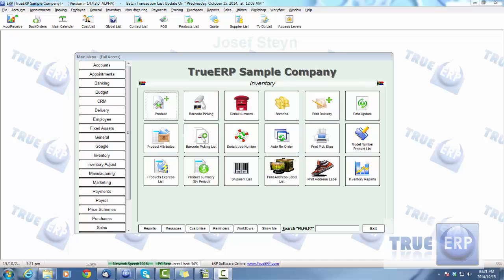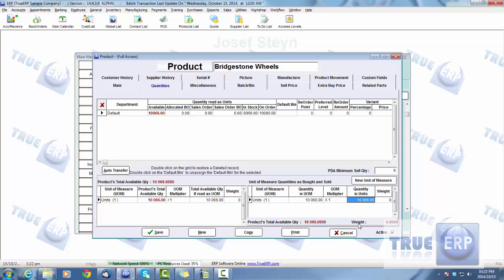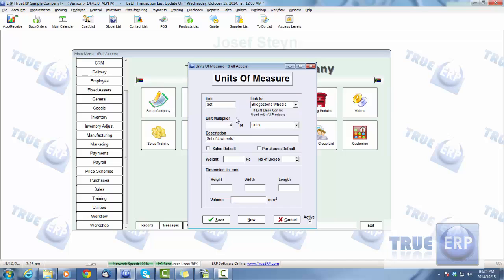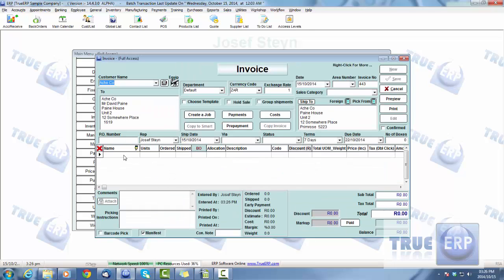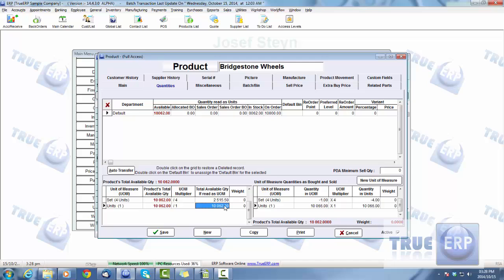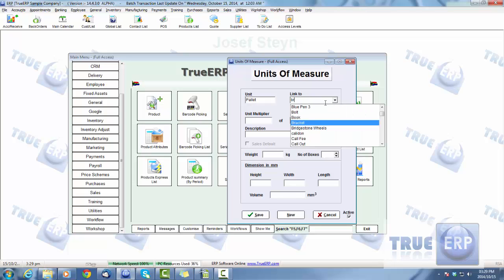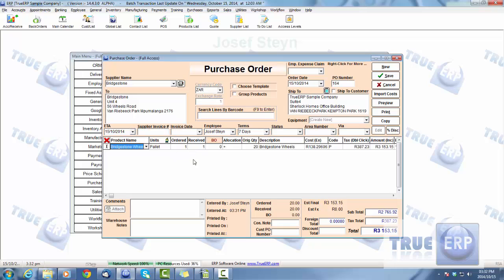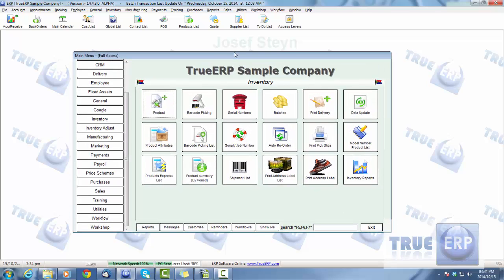Units of Measure Video